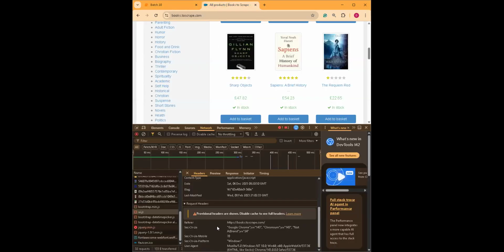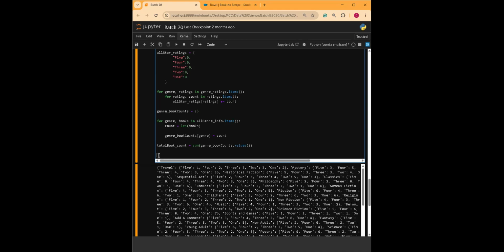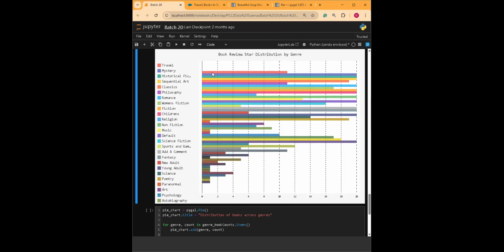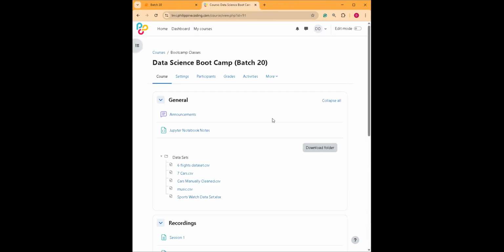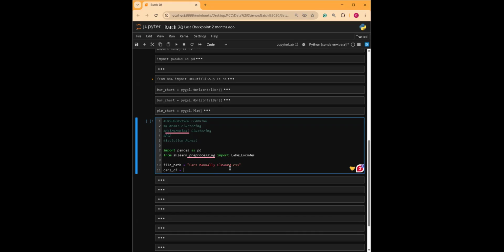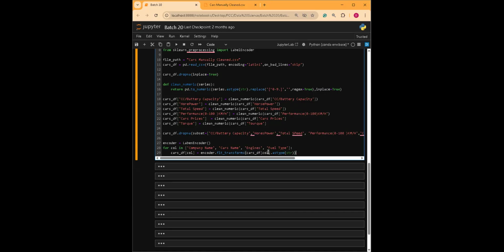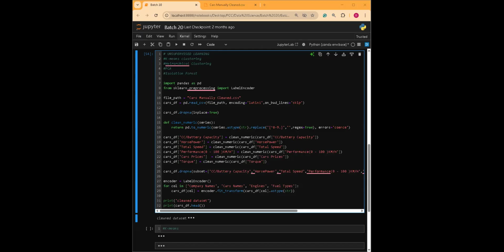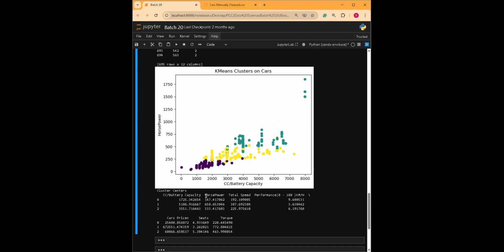DataScience Bootcamp Batch 20 Session 9